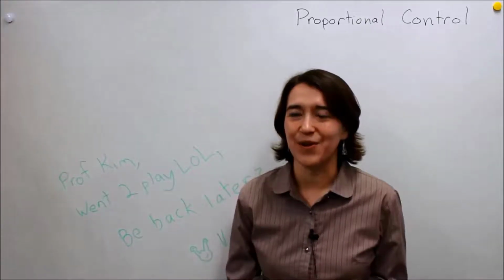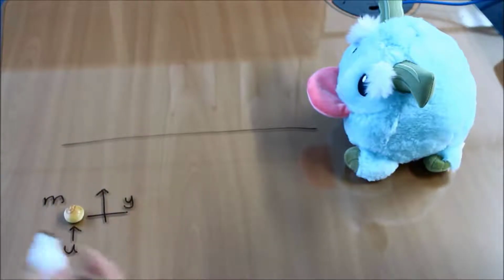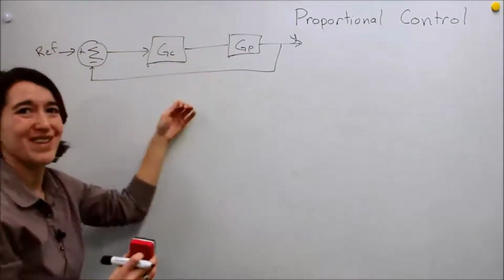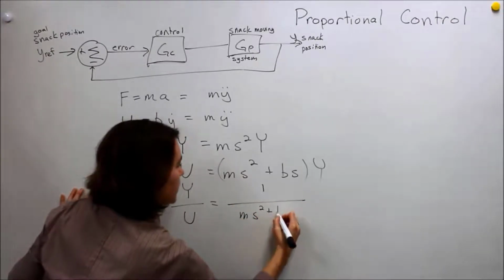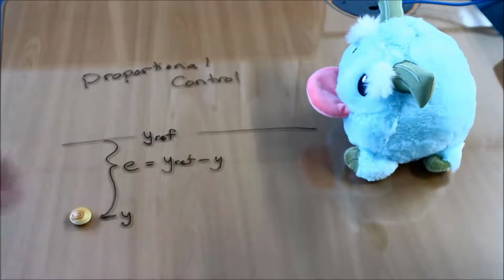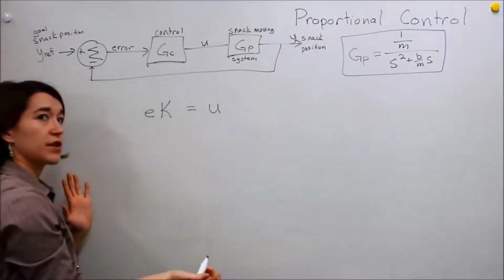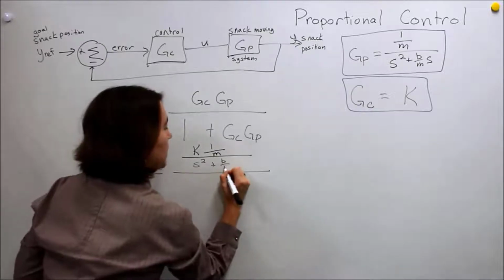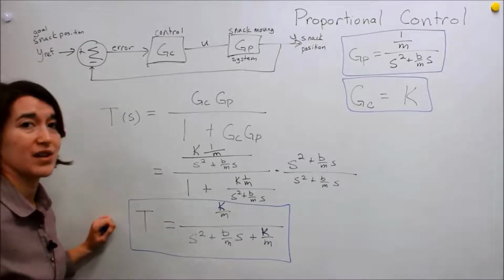Proportional Feedback Control Introduction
Explaining the idea behind proportional feedback control. We apply it to a very basic second-order system based on movement and friction, and then find the closed-loop transfer function.